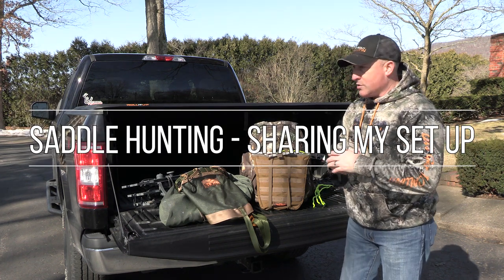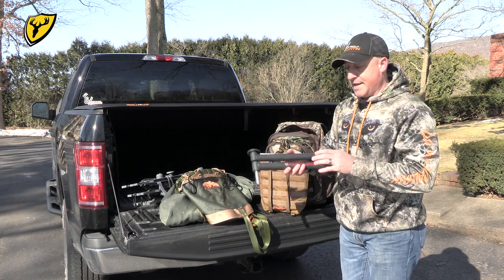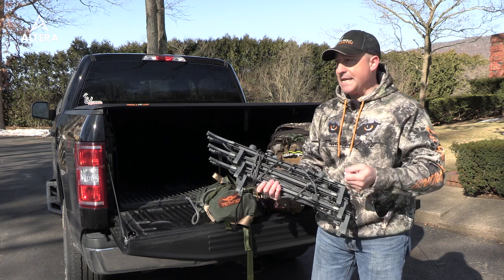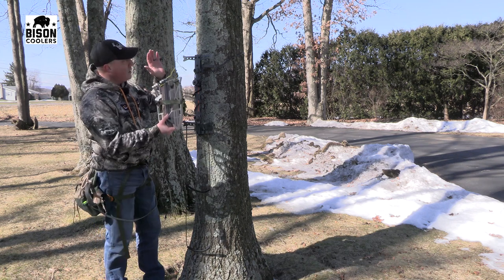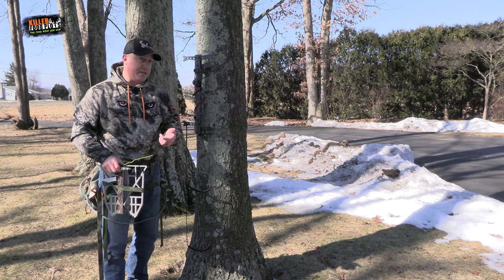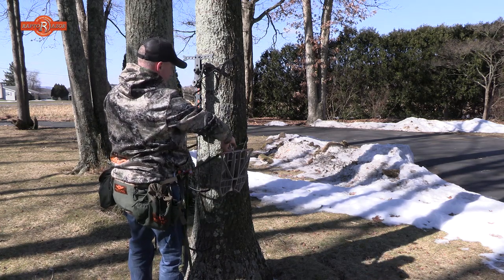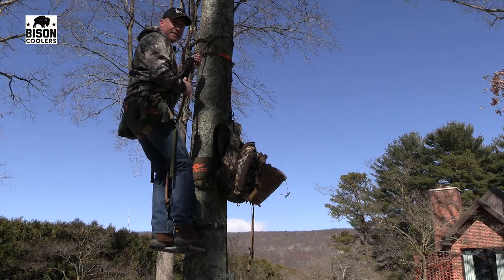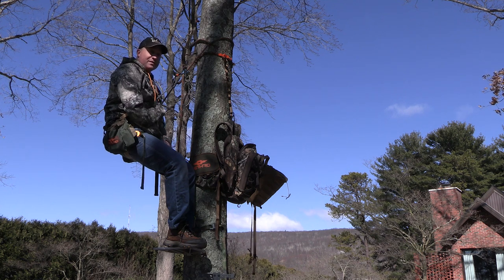Saddle Hunting - Sharing My Set Up | Wild Bout Huntin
After several inquires we take some time to go through our saddle hunting set up.  Dennis explains the how to's of what he does and has learned in the last 2 season of hunting deer from a saddle.  Plus some tips for getting in as light as you can, but still having all the gear you need to enjoy the hunt and even film if you want to.

- back pack used in this video
- Nite Ize Gear Ties
- custom aiders and daisy chains

Some of the camera gear we use –
CANON XA40
CANON XA30
CANON XA20
CANON T5i DSLR
SENNHEISER Wireless Mics
RODE NTG 1 Shotgun Mic
TACTACAM 4.0
TACTACAM Solo

COOLERS - Check out Bison Coolers!
SCENT DISPENSERS - Your last scent dispenser with Buck Cage!
BOG DeathGrip Shooting Tripod
Odepro KL52 Plus Hunting Light

Music - Courtesy of Storyblocks Audio Music License for Dennis Ganc and Wild Bout Huntin